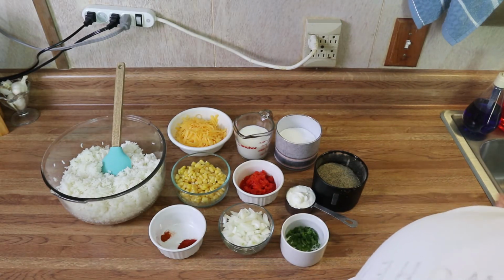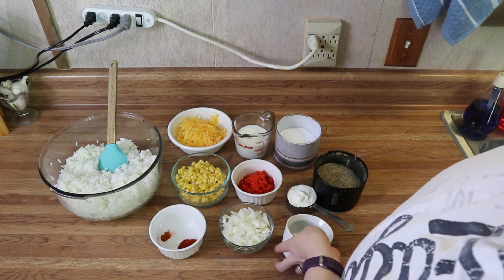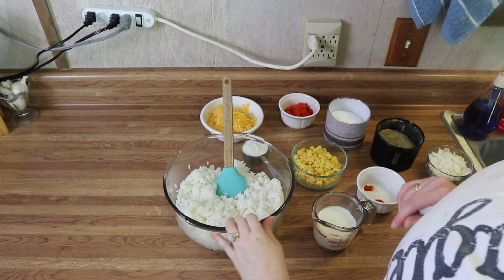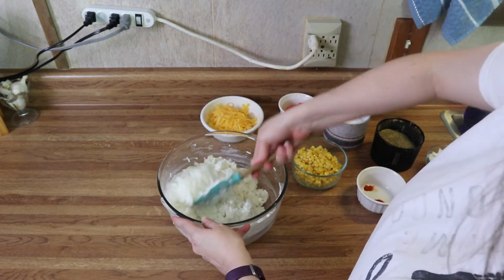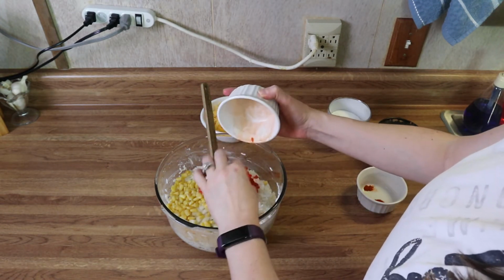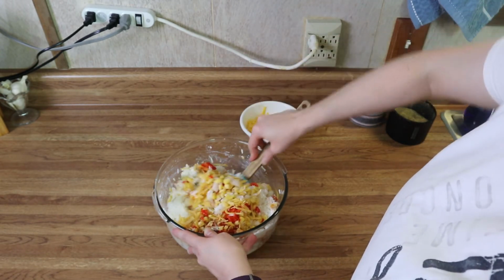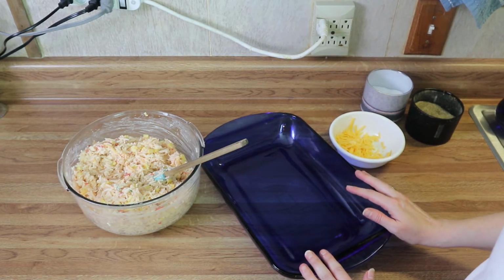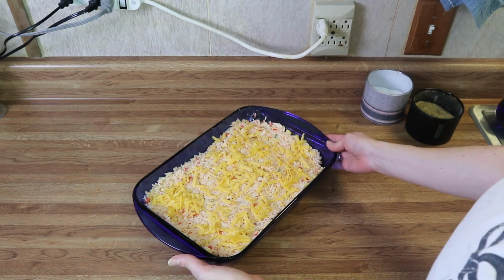EASY SOUTHWESTERN CHEESY RICE CASSEROLE//RECIPE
Today I am sharing with you an EASY SOUTHWESTERN CHEESY RICE CASSEROLE in this video. I love this base recipe because I can dress it or spice it up however I want depending on my mood when I make it. It is such a versatile dish. You are going to love it. Check out the time codes below to help navigate the video. You can always find my website link below or in the comment section also.
XOXO

TIMECODES:
0:00 INTRO
1:00 INGREDIENTS
2:06 MAKING THE CASSEROLE
5:37 OUTRO